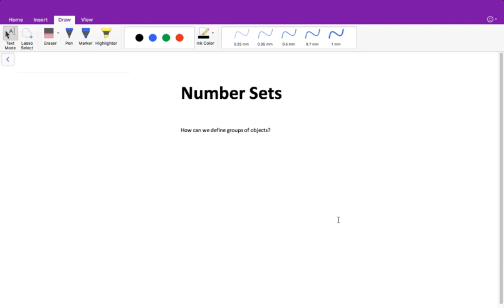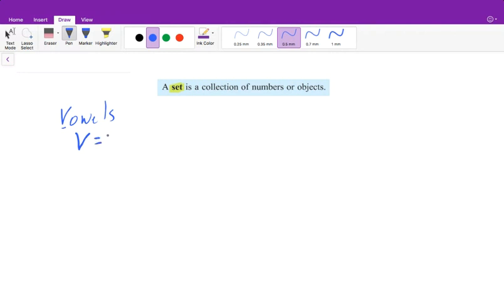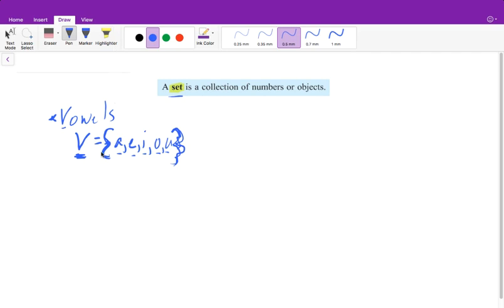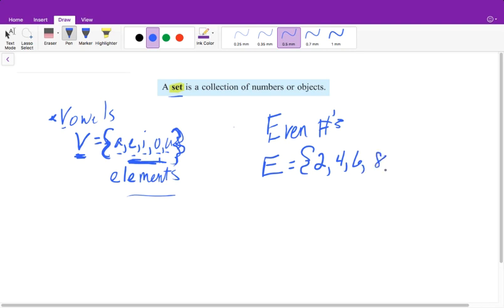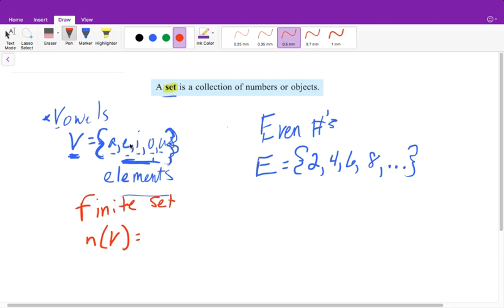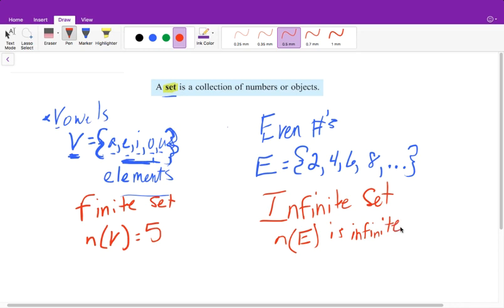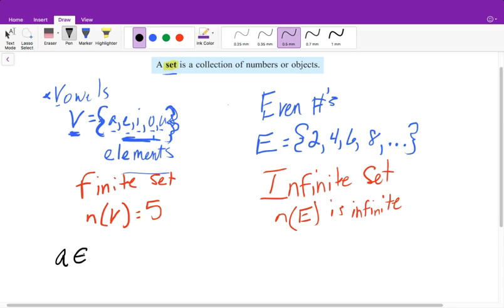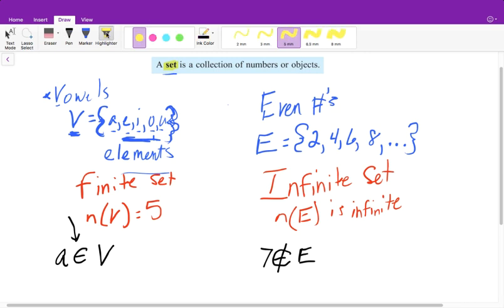Chapter 2A - Video 1 - Sets